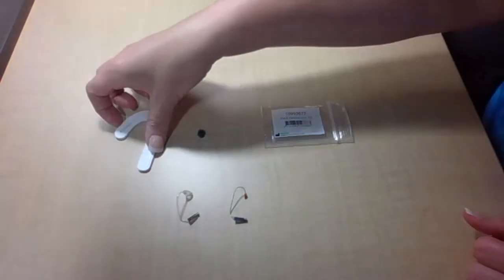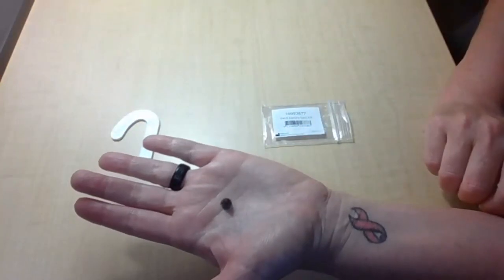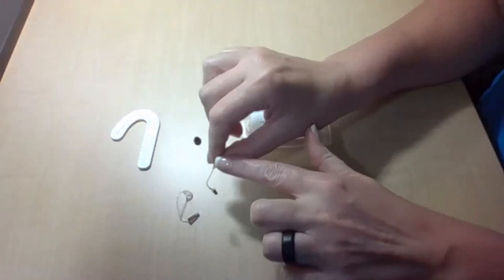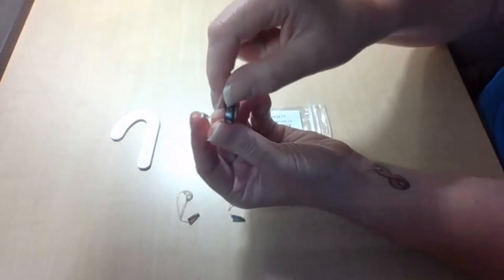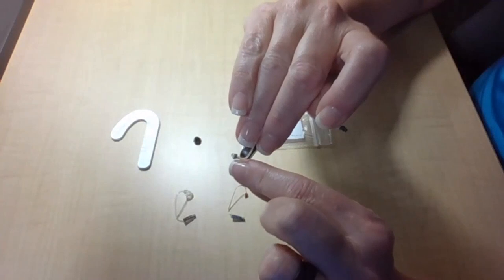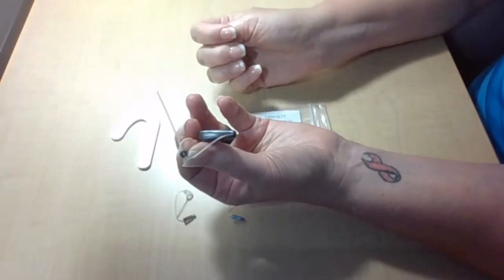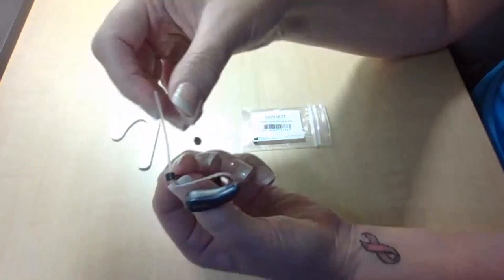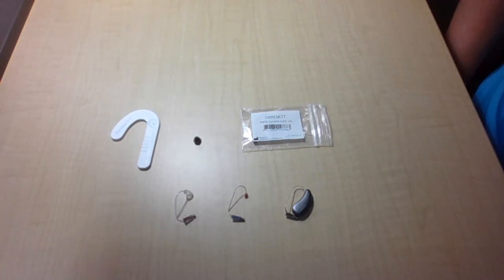Signia Earwear 3.0: How to change a concha lock | Signia Hearing Aids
A demo of how to change a concha lock.